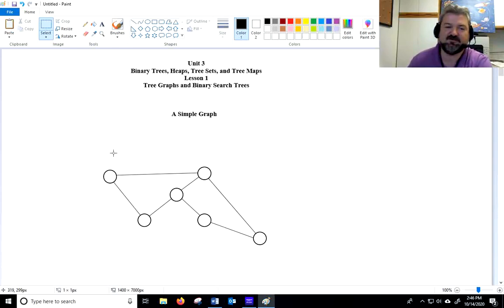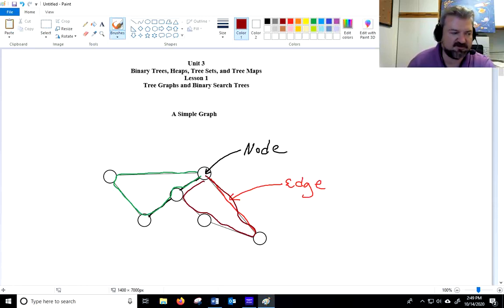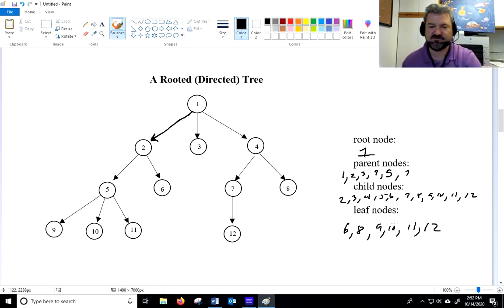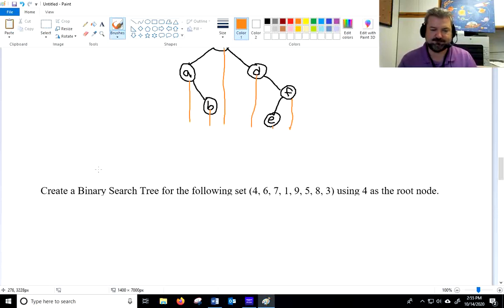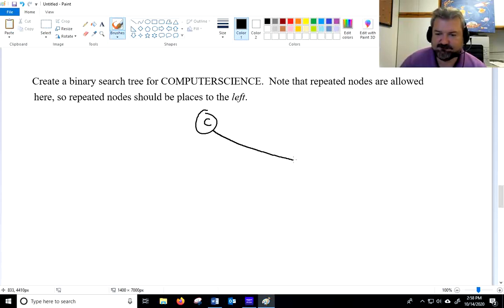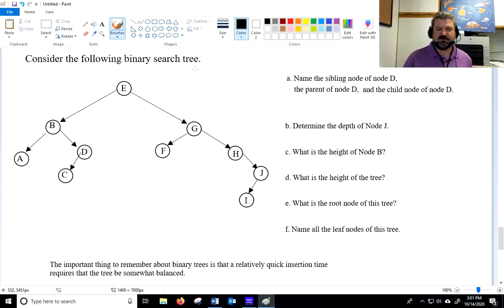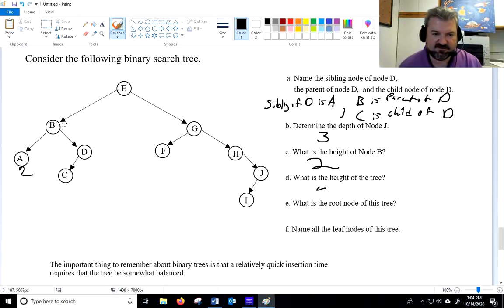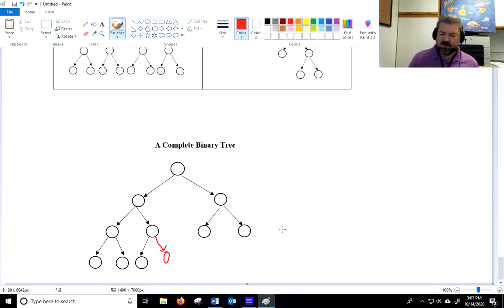Lesson 01 Introduction to Graphs and Trees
In this video, we introduce the idea of a graph and a tree in computer science.  We go over terms related to binary trees and create a few binary search trees on paper (not code).